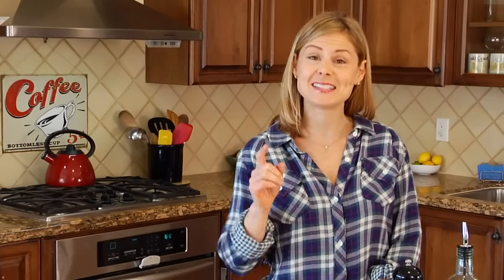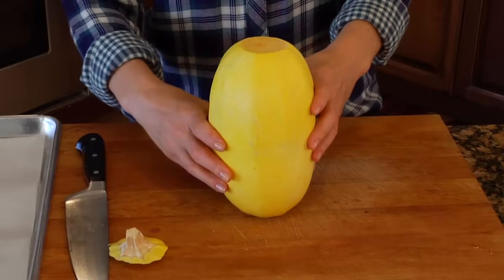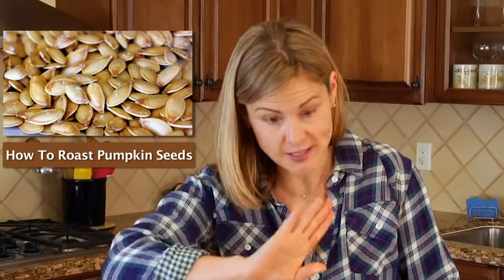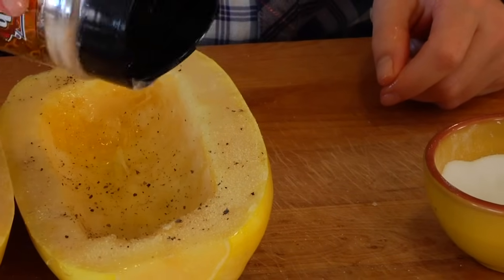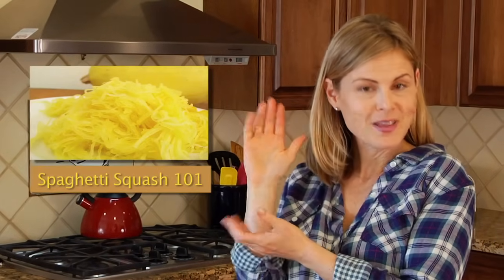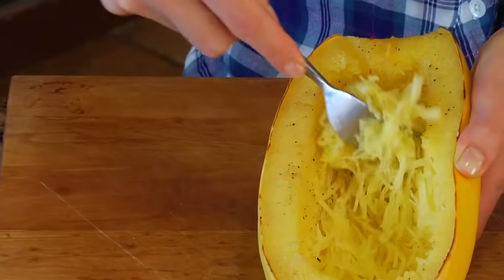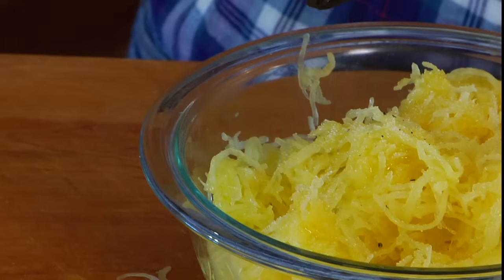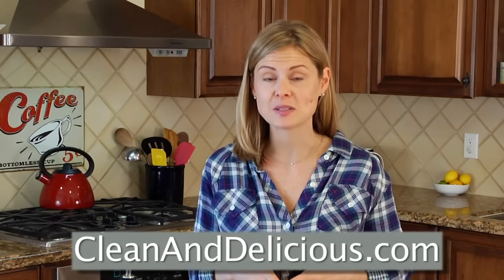ROASTED SPAGHETTI SQUASH | how to roast spaghetti squash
This is my go-to technique for roasting spaghetti squash.  Spaghetti squash is a perfect low-carb, gluten-free, clean-eating alternative to traditional pasta.

for the written version.